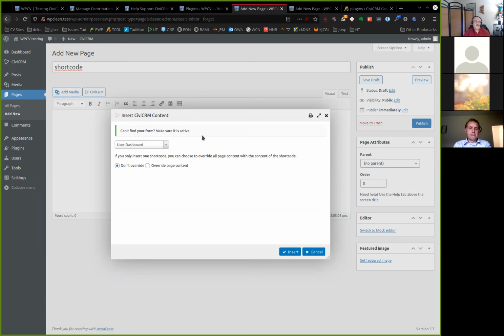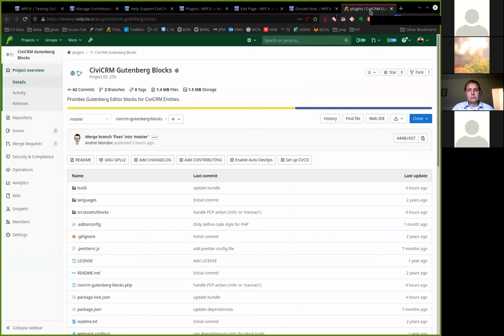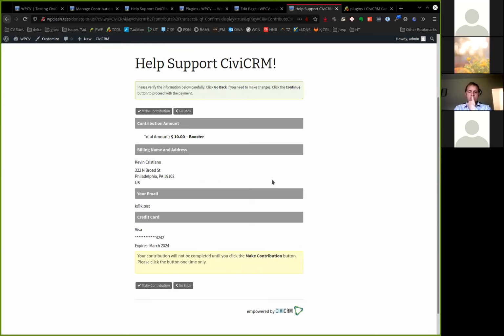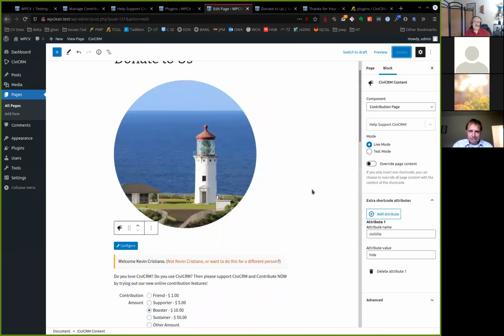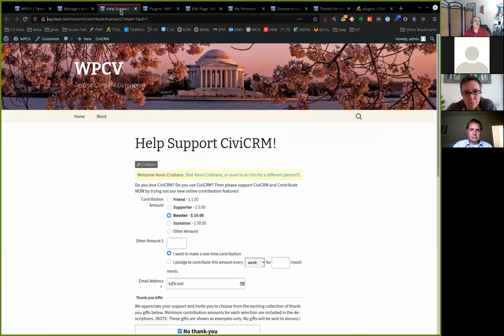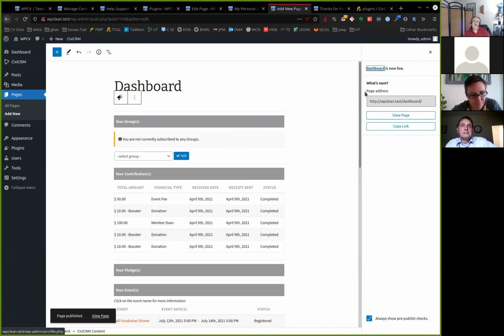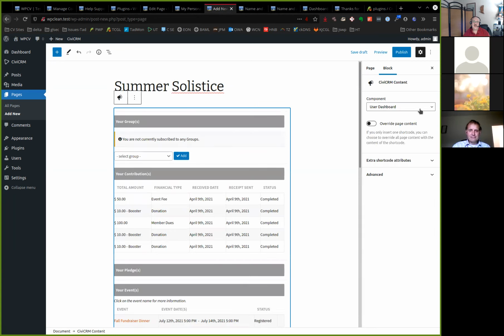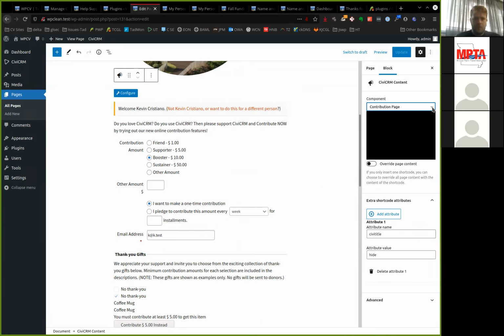Gutenberg Blocks for CiviCRM Demo